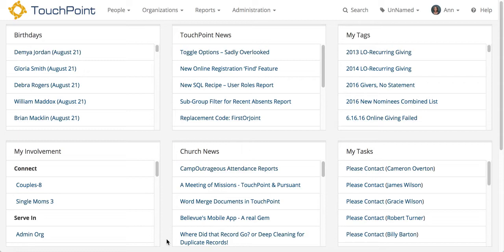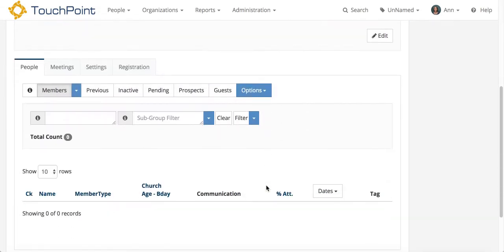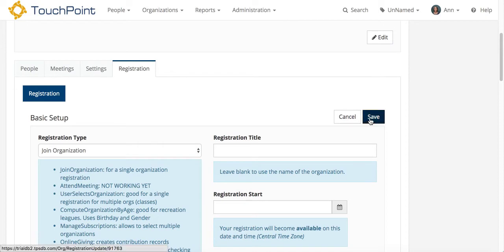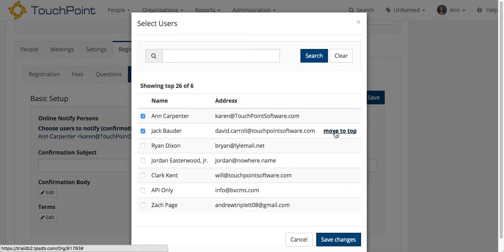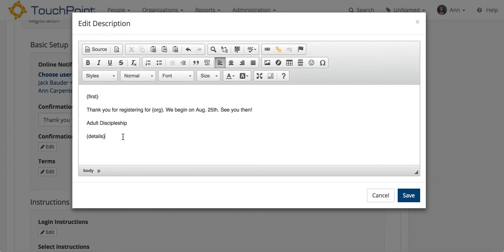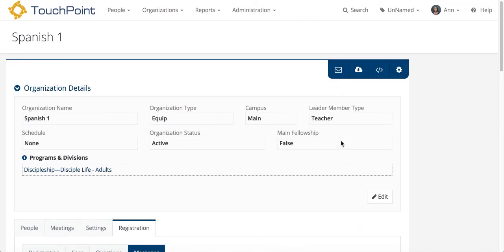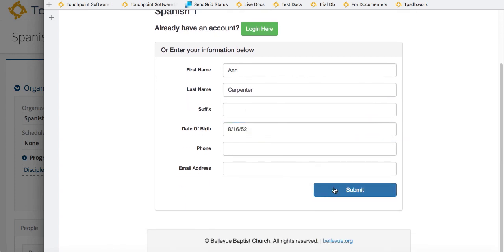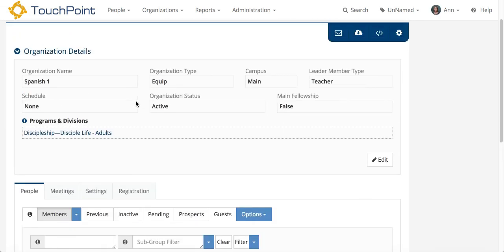Create Your First Online Registration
See how to create a basic Join Org type of registration. It's so quick and simple to do.